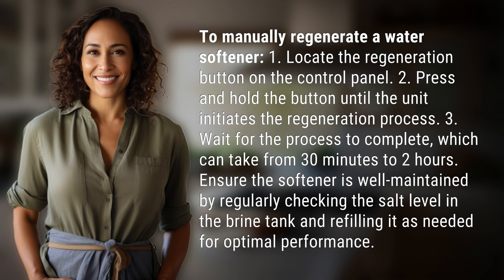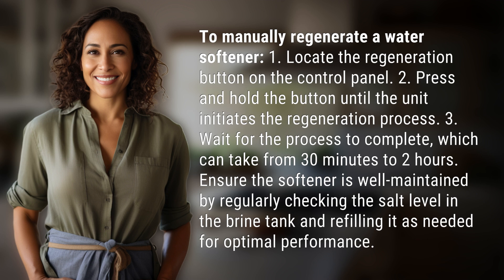How do I regenerate my water softener manually?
Easy Steps to Manually Regenerate Your Water Softener 👉 Regenerate Softener Guide 👉 Learn how to manually regenerate your water softener with simple step-by-step instructions. Ensure your softener is always running efficiently by regularly maintaining the salt levels in the brine tank.

Laura S. Harris (2024, June 13.) How do I regenerate my water softener manually?
    🌐 AskAbout.video